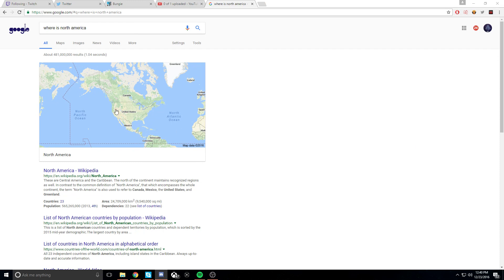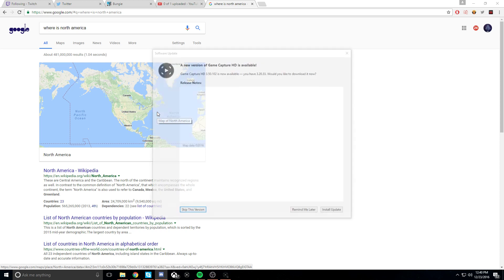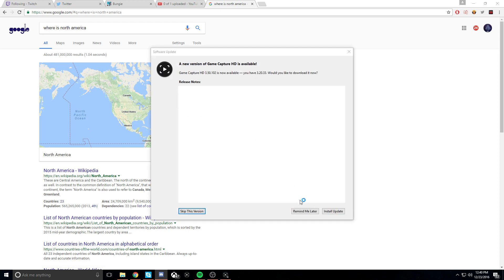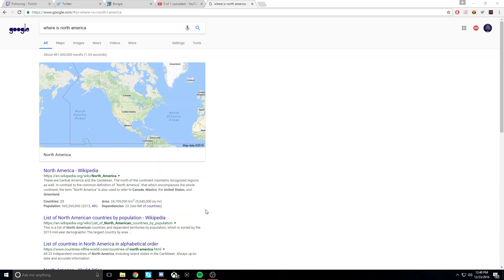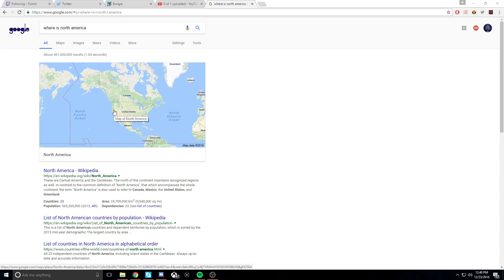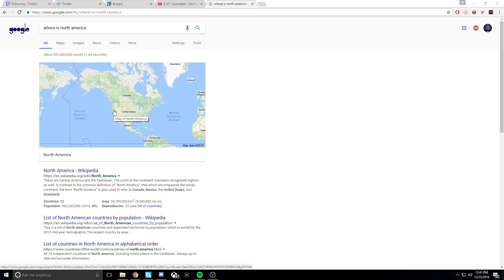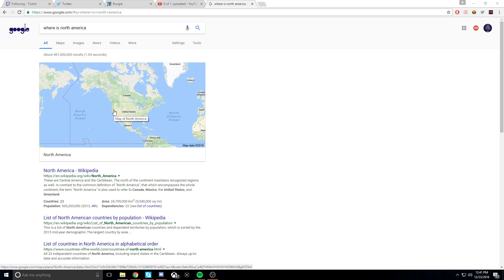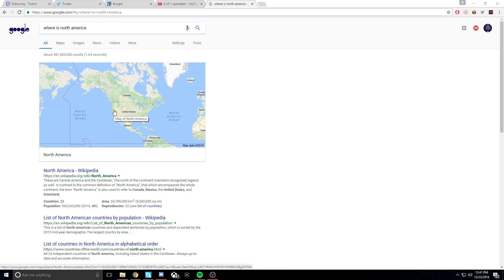Geography Lesson #1 ft Basketball23 aka Babs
Yes he was serious